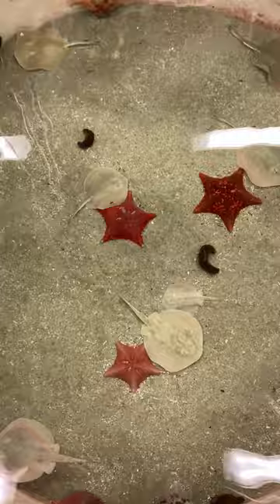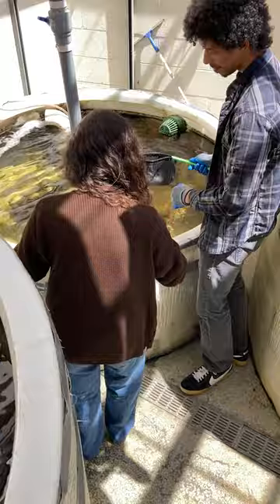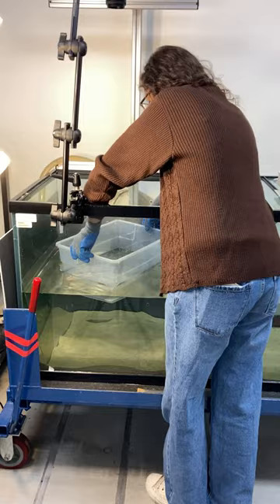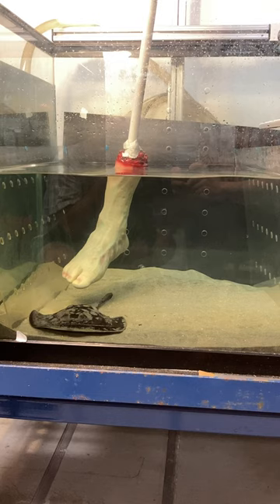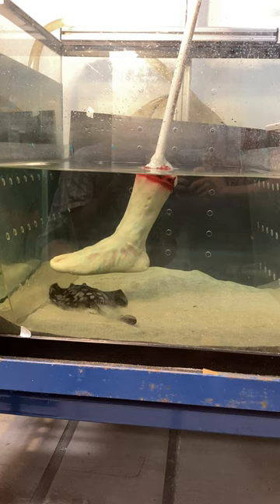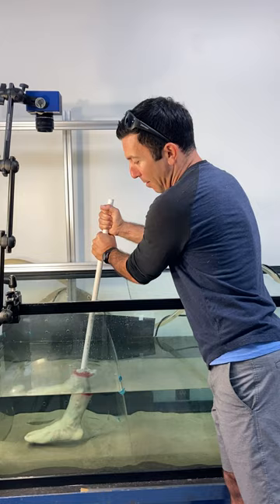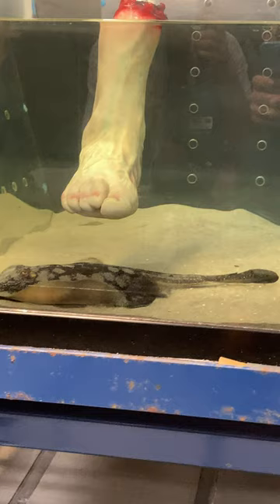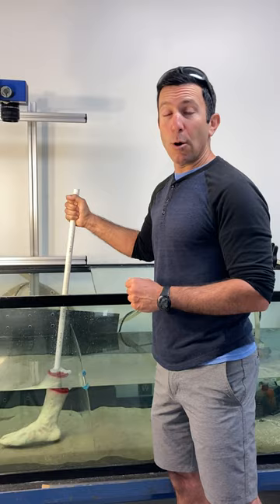Why the 'stingray shuffle' keeps you safe at the beach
Cal State Long Beach lecturer Benjamin Perlman researched how and when stingrays typically attack. He found some practical advice on staying safe.